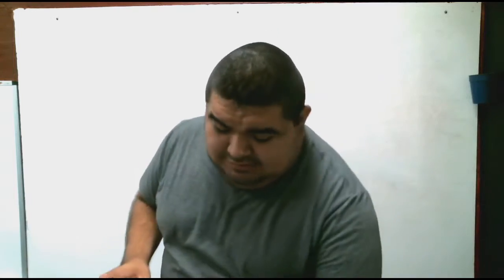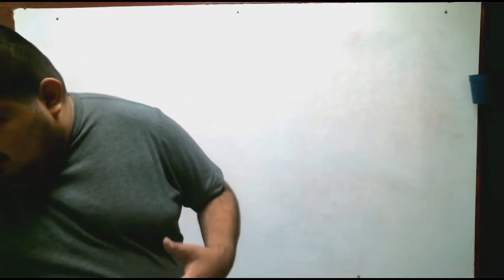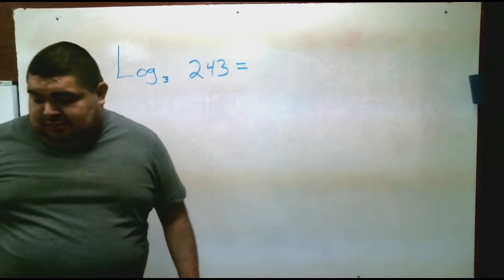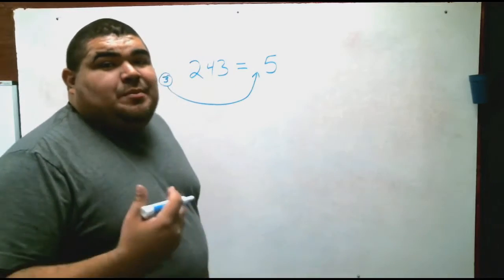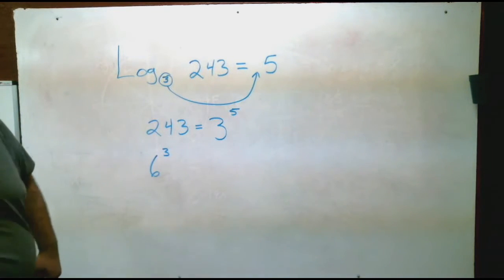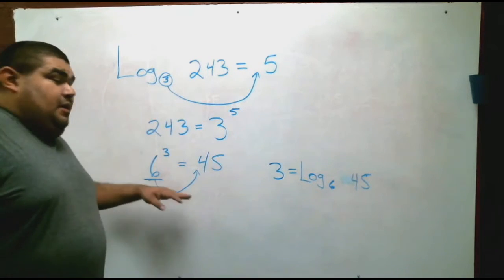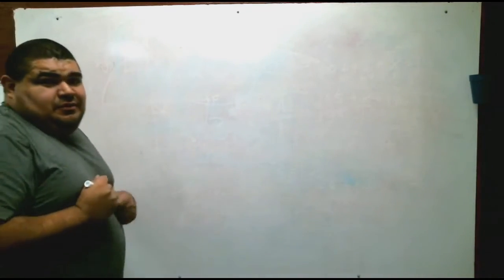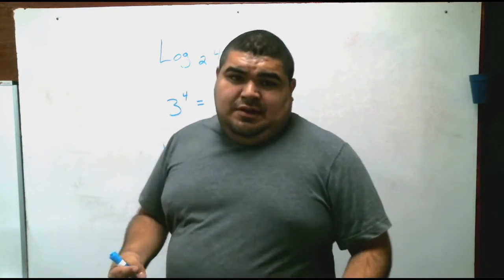Algebra 2 C#3 (1/15/21)